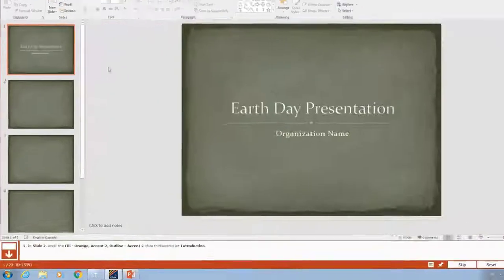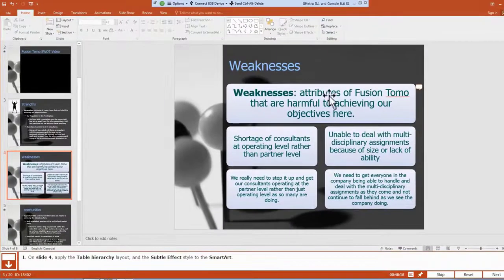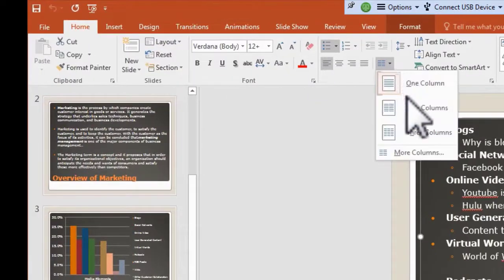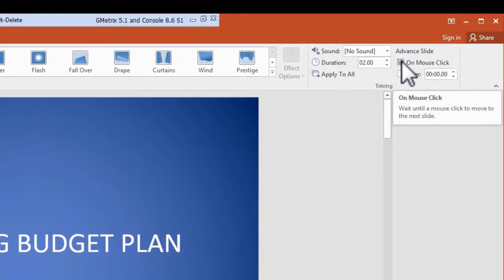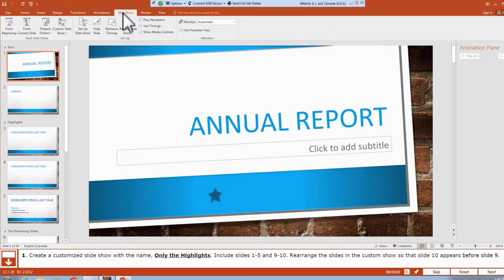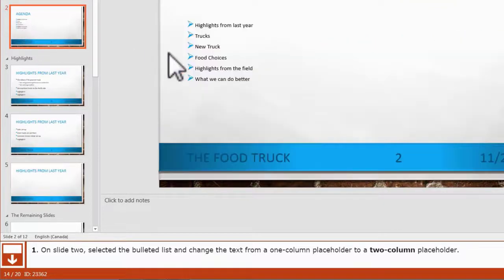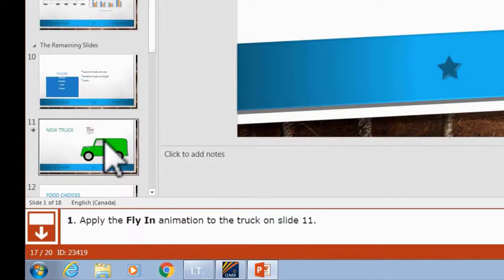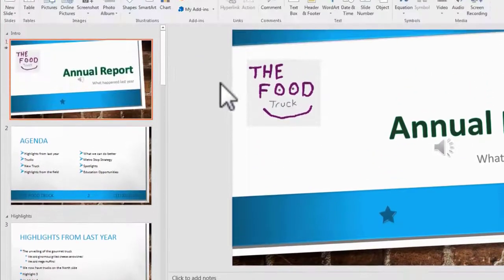PowerPoint Gmetrix Test 1-11